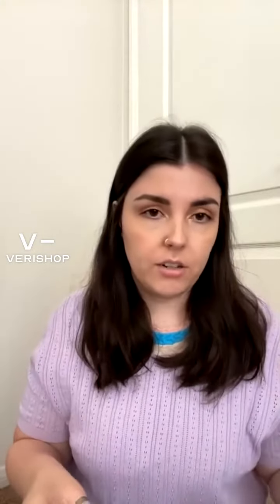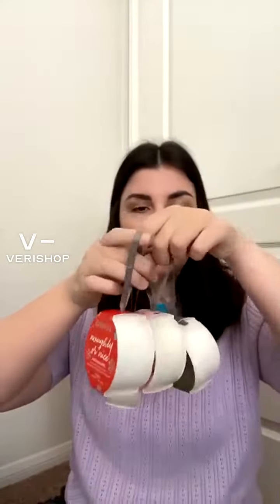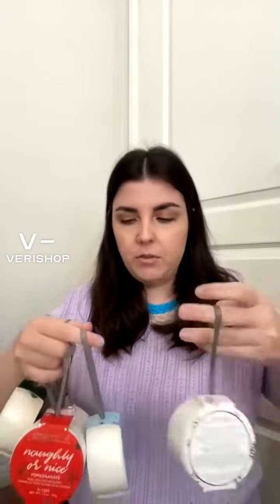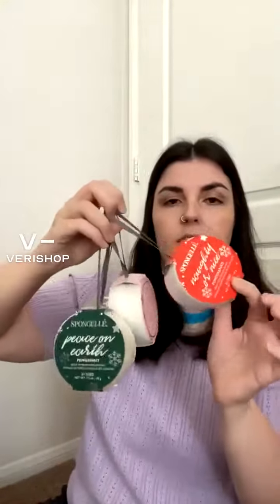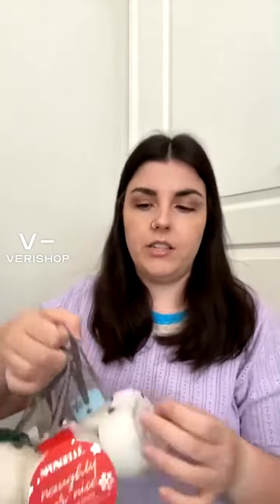Spongelle Holiday Assorted Pack Review